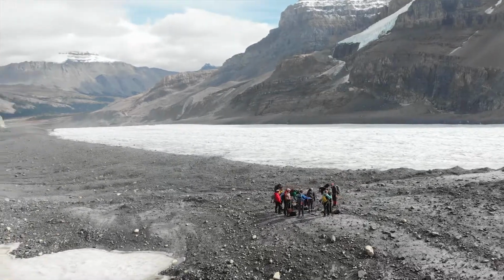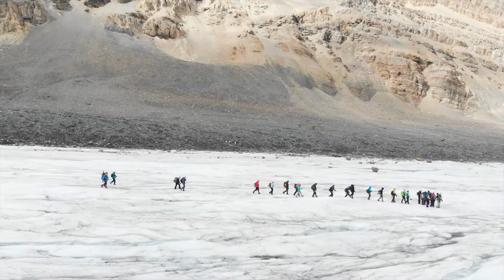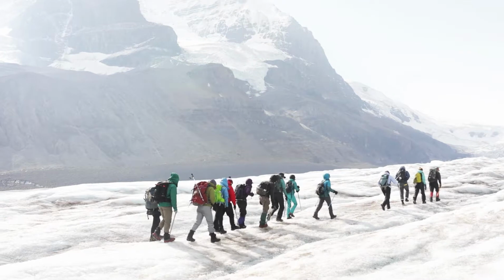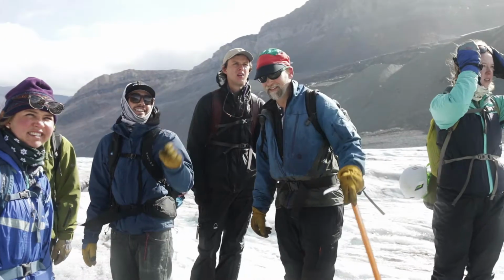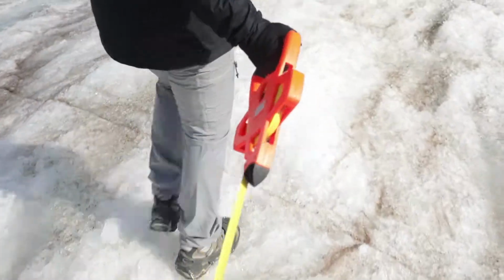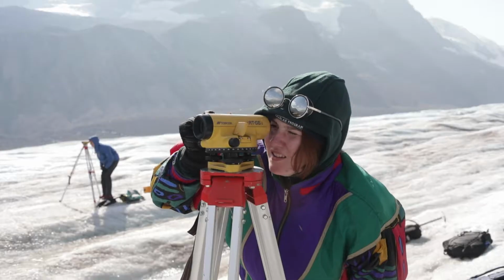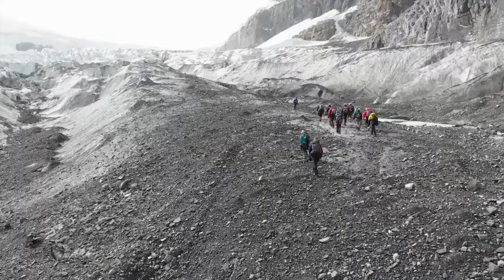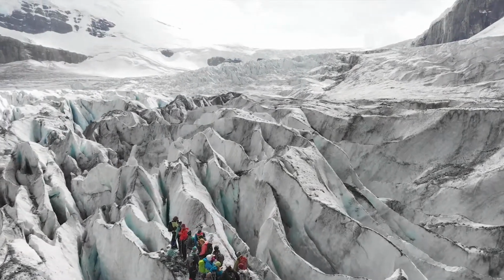How to Walk on a Glacier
Some tips for hiking safely on a glacier: Bring warm clothes in layers. Wear microspikes on your boots. Follow in the tracks of the person in front of you. Keep to the higher terrain, not the gullies. Be careful crossing streams. And, of course, keep away from moulins.

The Stretch—Dartmouth’s storied earth sciences off-campus program—takes 22 undergraduates, six faculty members from the Department of Earth Sciences, and six graduate student teaching assistants into the field on a geological tour of the American West, from the glaciers of the Canadian Rockies to the floor of the Grand Canyon.